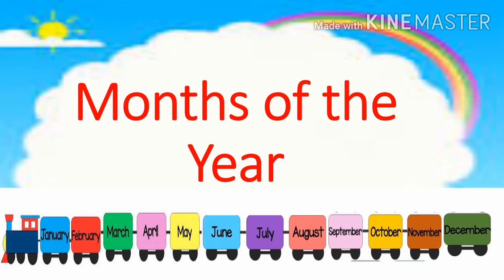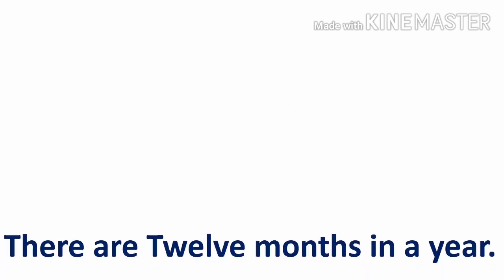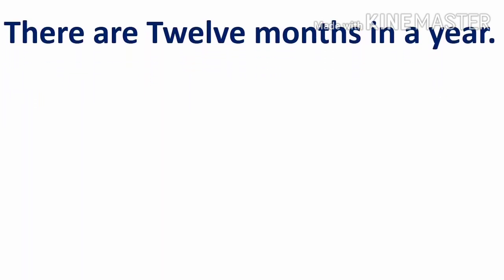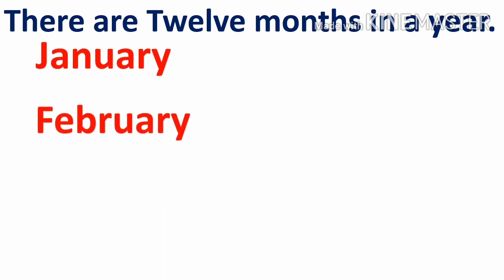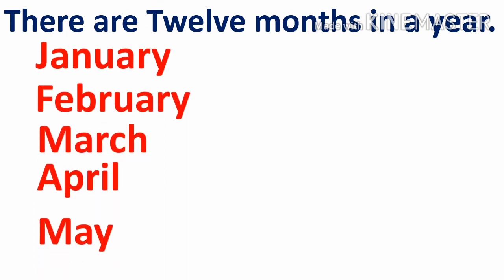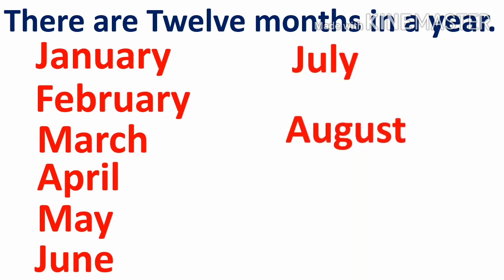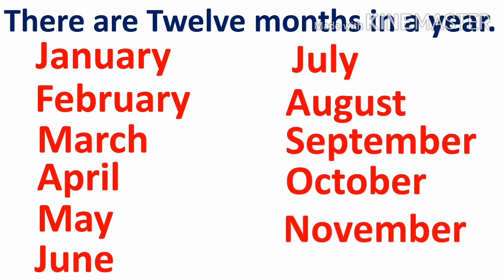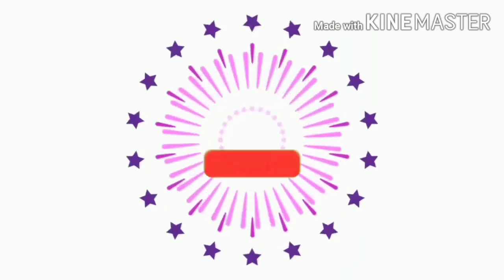Months of the year l 12 Twelve months of the year flash cards